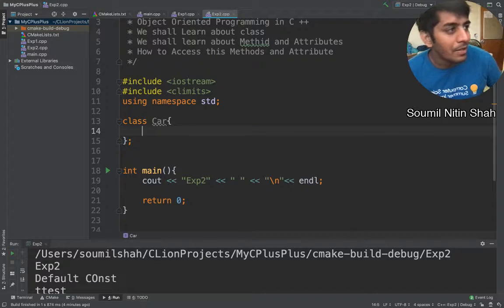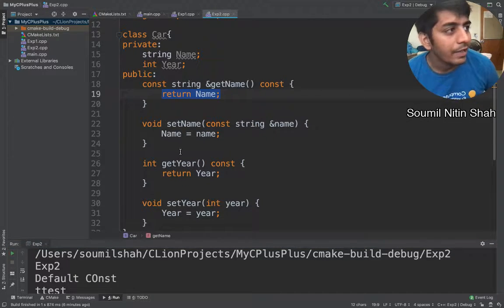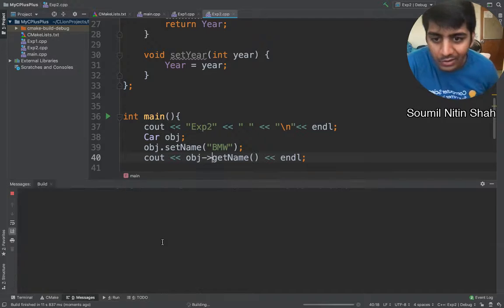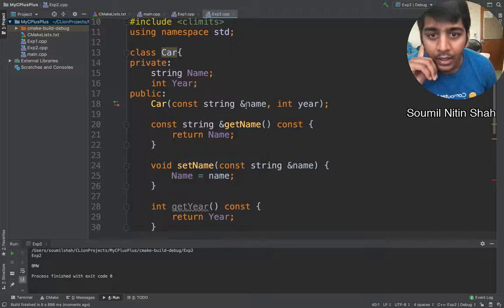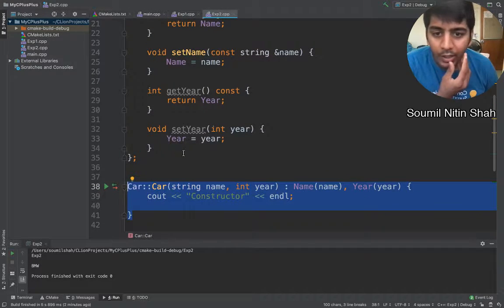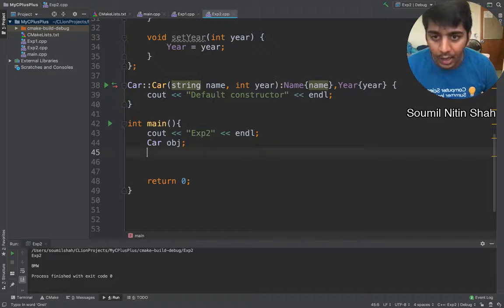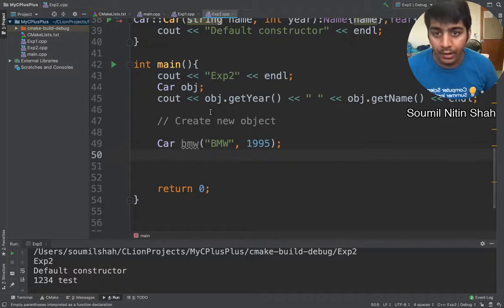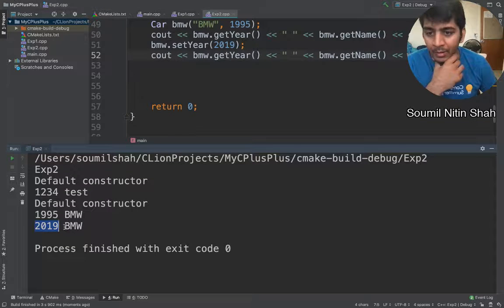C++ class | method | constructor tutorial #4